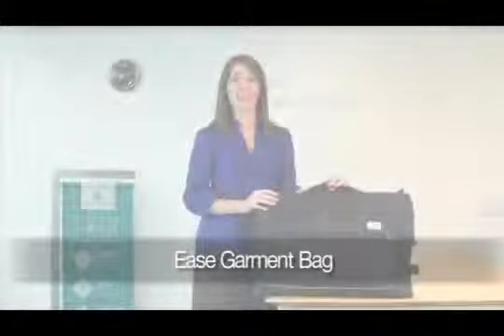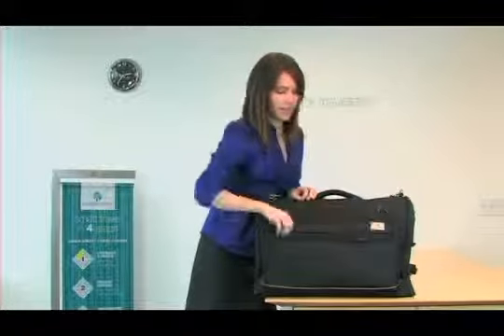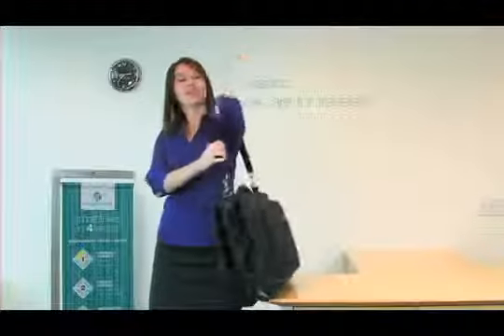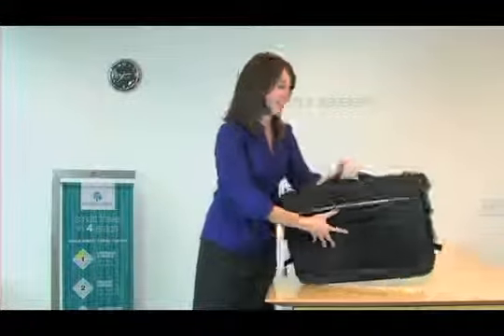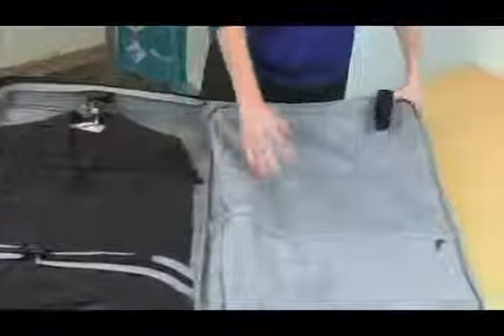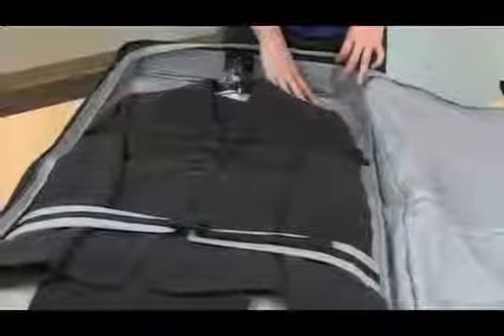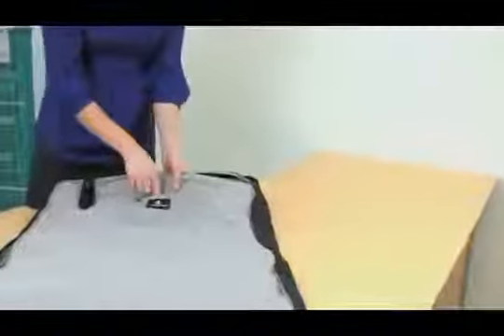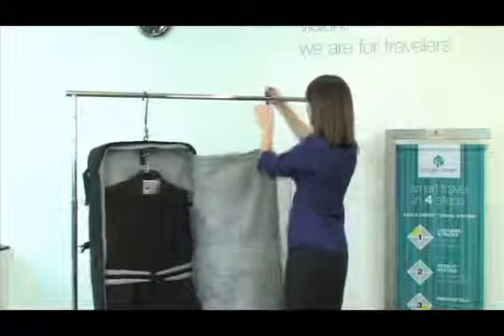Eagle Creek Ease Garment Bag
Available early 2014 in Australia. Lightweight and compact garment bag by Eagle Creek.